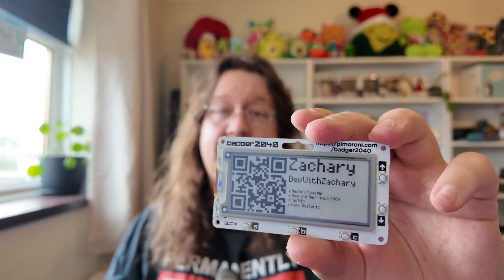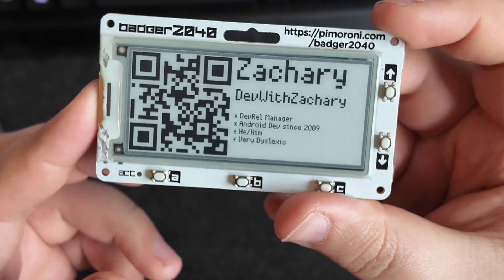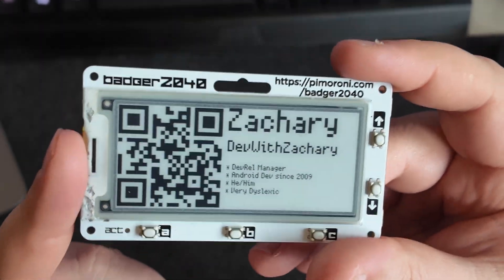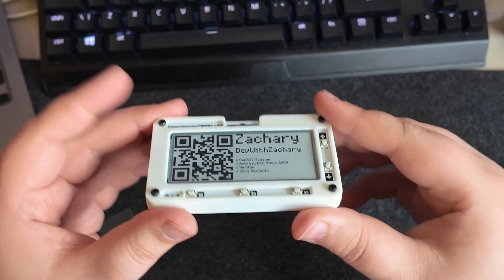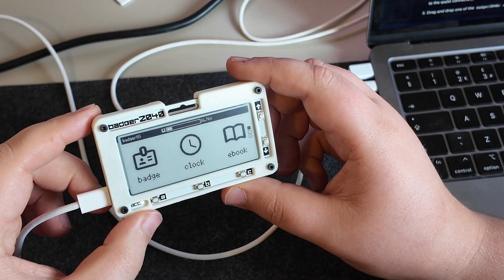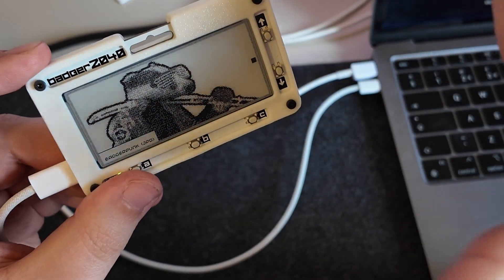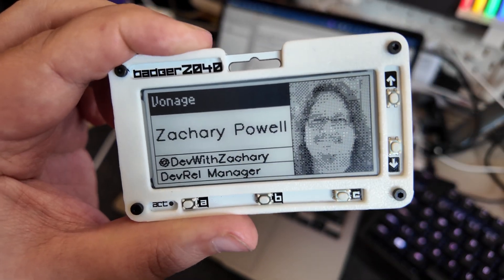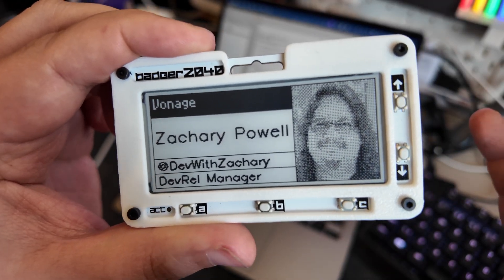Meet The Ultimate Hackable E-Ink Badge - The Badger 2040 (PI2040 powered)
Today we are taking a look at the Badger 2040, an awesome hackable e-ink badge that's powered by a PI2040 and runs micropython!

*Timestamps*
00:00 Intro
01:18 Closer Look at the Badger
03:31 Printing the Case
04:41 Putting it all together
06:56 Getting started with the Software
07:47 Flashing new OS/Firmware
08:47 Exploring the Examples
12:29 Dino Game!
13:25 Writing my Badge setup
15:23 Final Thoughts!